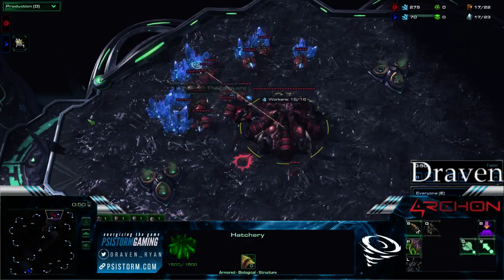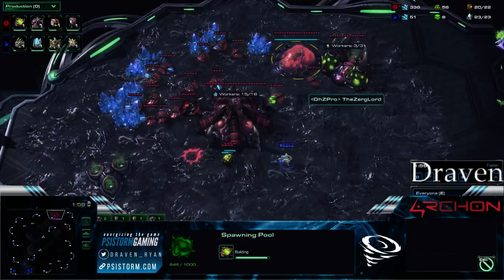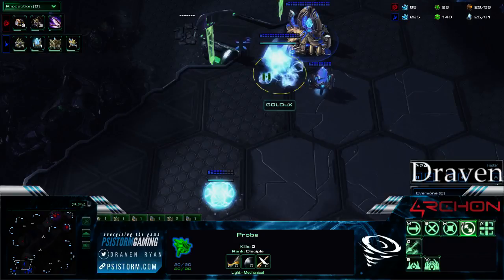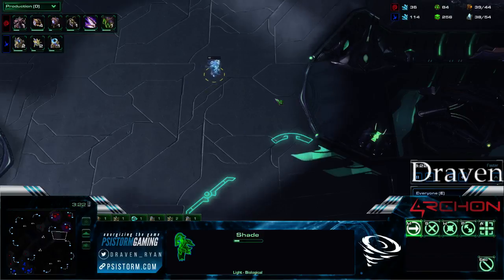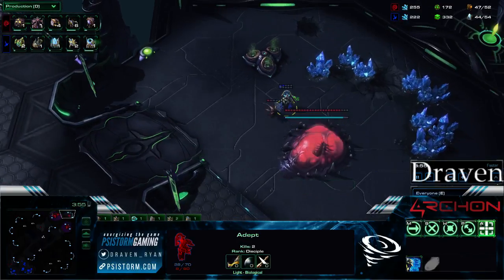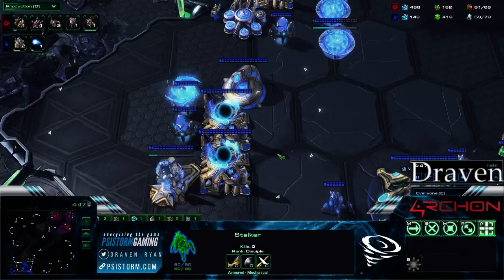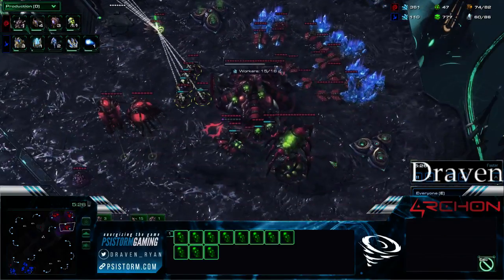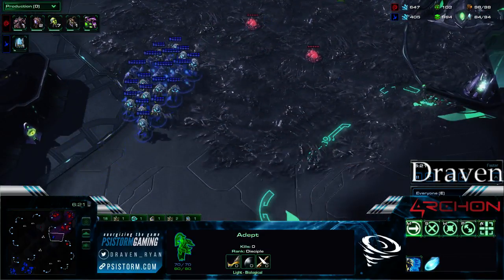TheZergLord vs GolduX: Caster by Draven